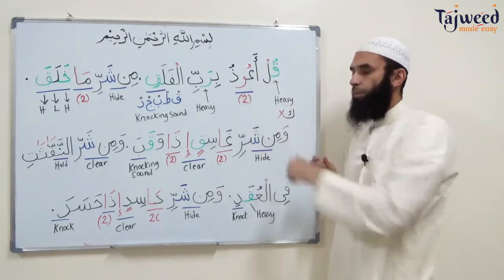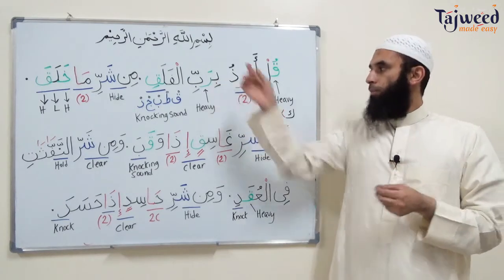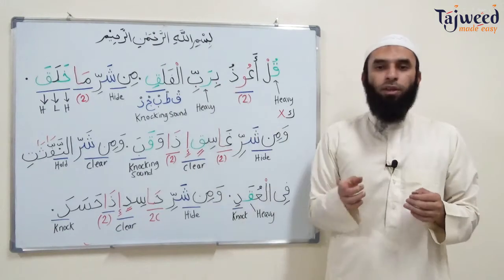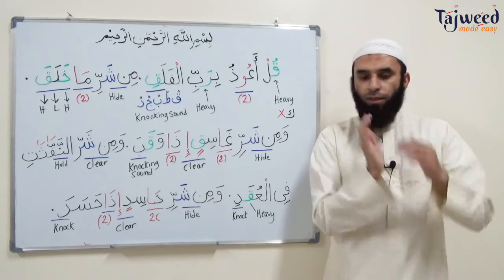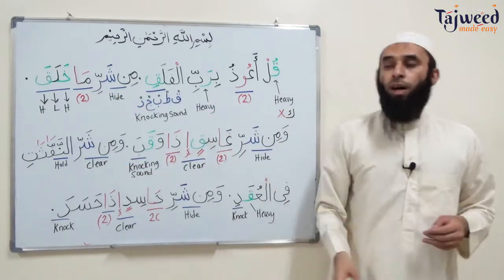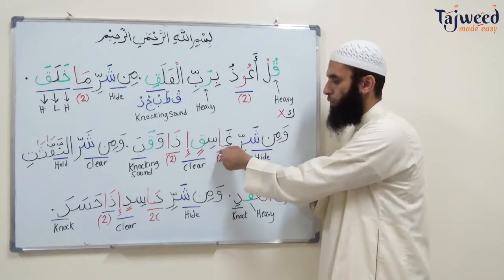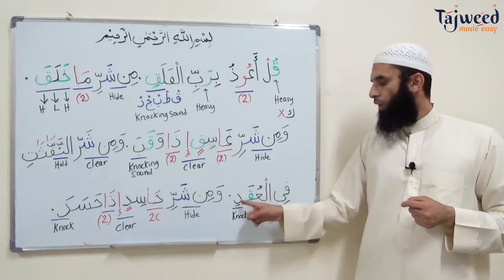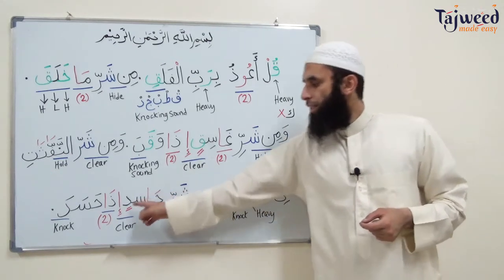Practical 9 - Surah Al Falaq | Tajweed Made Easy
Assalamu Alaykum
Welcome to Tajweed Made Easy.

In this video, we will learn how to recite Surah Al Falaq correctly and mention some of the common mistakes so we can avoid them. We will intro Qalqalah  and Al Ith’haar and how to apply them correctly.

We hope you enjoyed and benefited from this video on the Tajweed Made Easy channel.